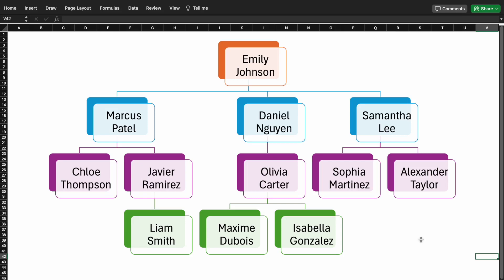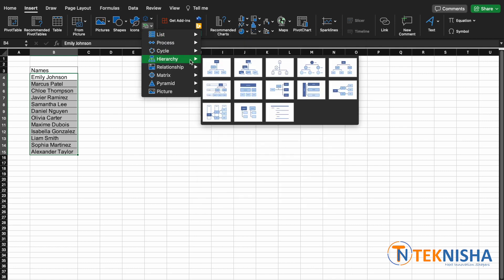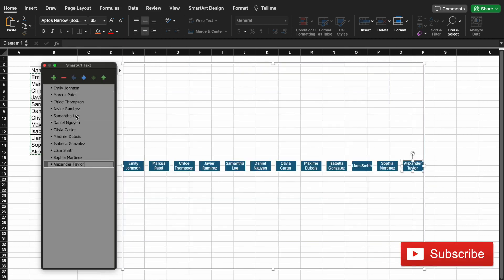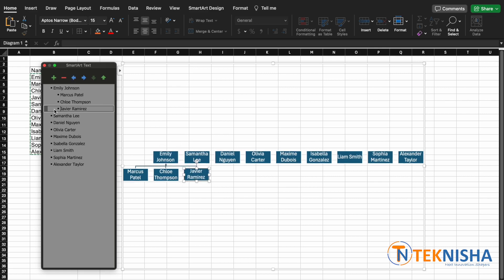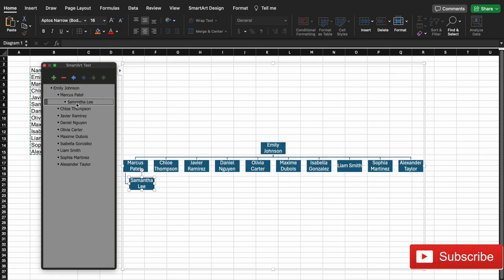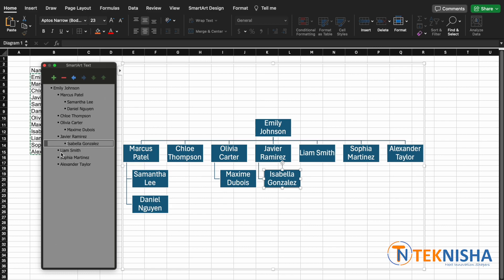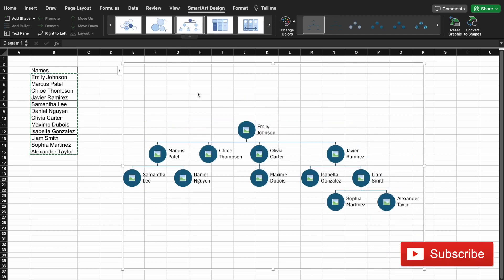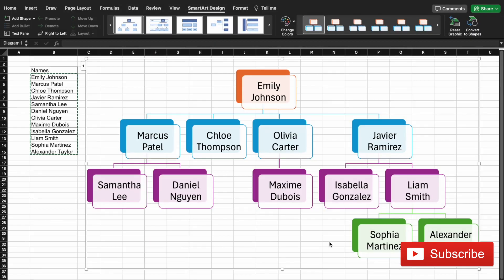Create an Organizational Chart in less than 5 mins!!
In this easy tutorial, Learn how to create an organizational chart quickly!!

Recommended Gadgets/Products: